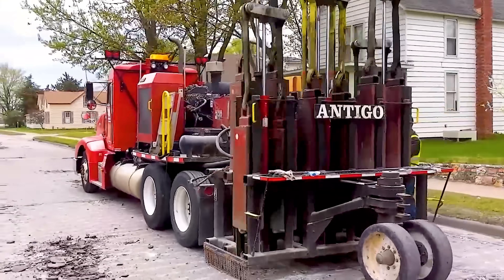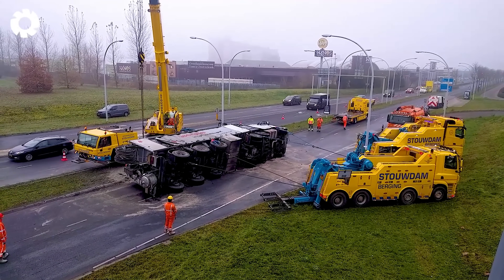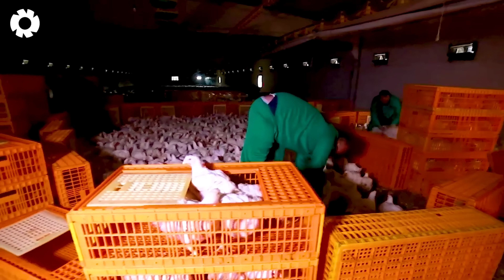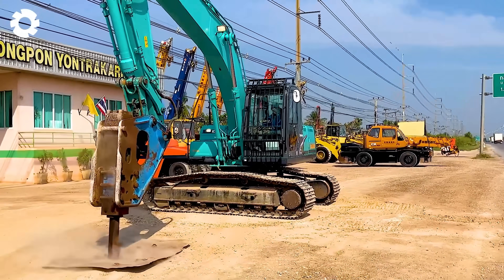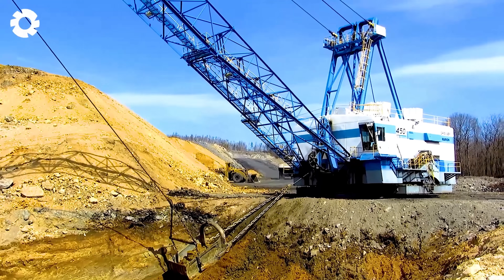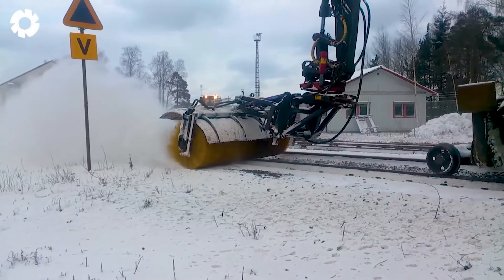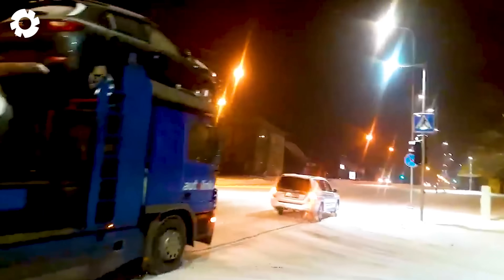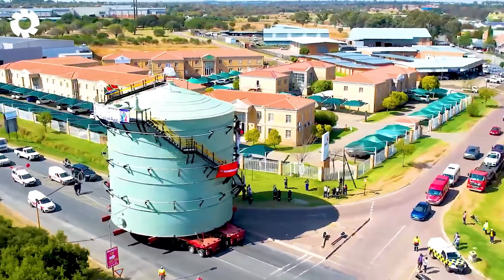Transporting Chickens This Way - The Biggest Heavy Machinery | Agriculture Technology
Agriculture technology has revolutionized how chickens are transported, ensuring efficiency and animal welfare. Advanced agriculture technology integrates with heavy machinery to streamline the loading and unloading process, minimizing stress for the chickens. Climate-controlled transportation systems powered by agriculture technology maintain optimal conditions throughout the journey. Real-time tracking and monitoring, made possible by agriculture technology, ensure the health and safety of the birds during transit. The use of agriculture technology not only improves logistics but also supports sustainable and ethical practices in poultry farming. Discover how agriculture technology and heavy machinery transform chicken transportation into a seamless and humane operation!

00:00 modern agriculture technology
04:05 chicken transport
07:15 heavy excavator
08:20 heavy crane
10:50 snow plow